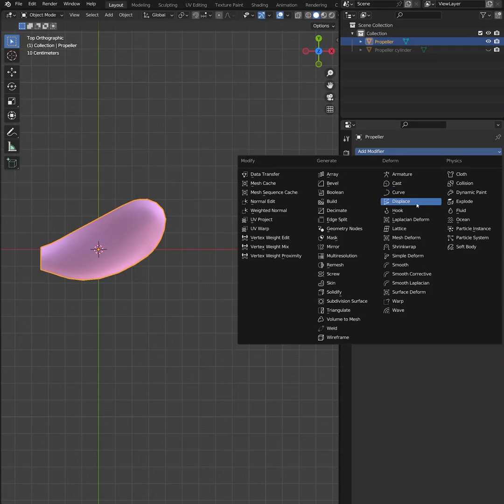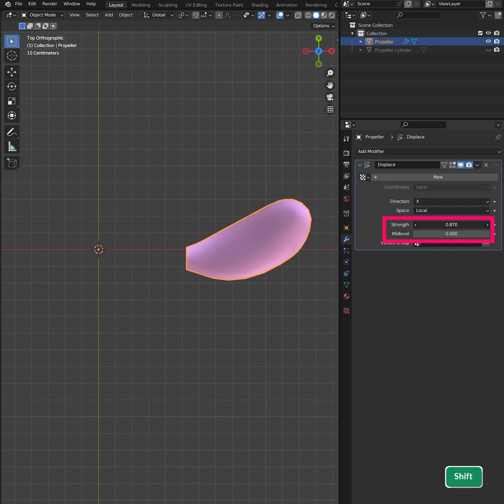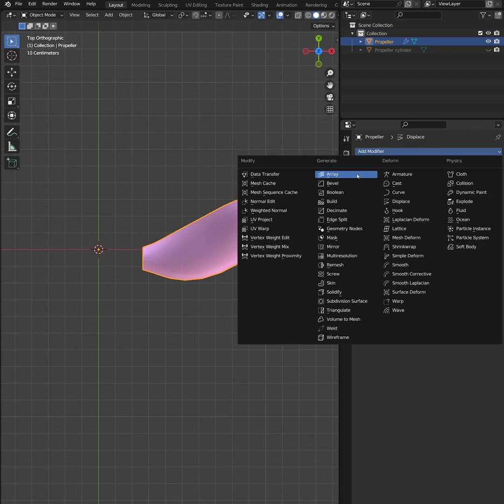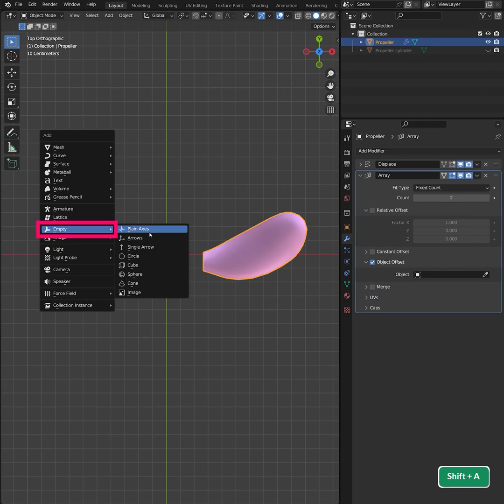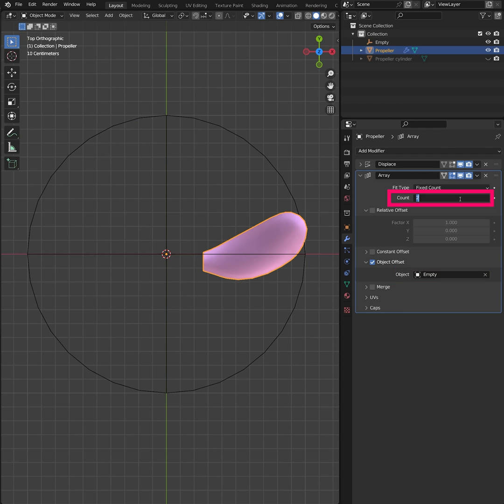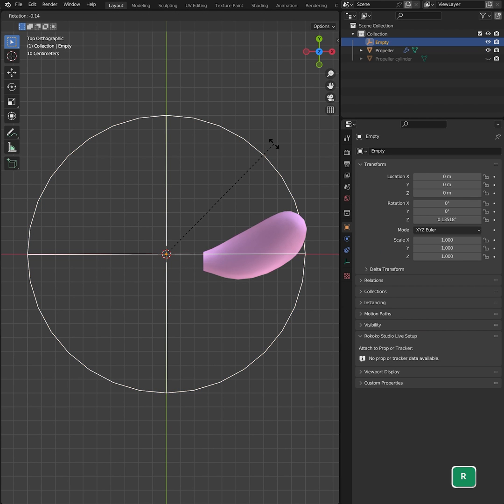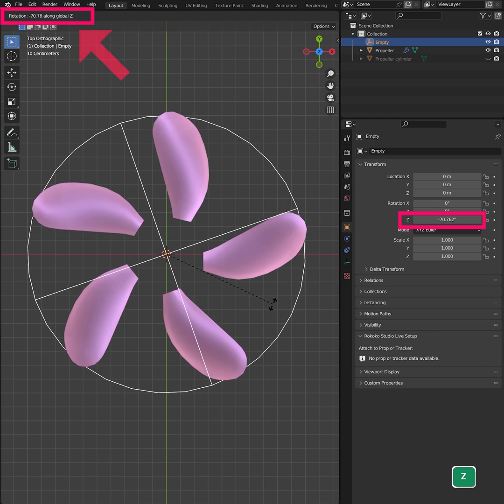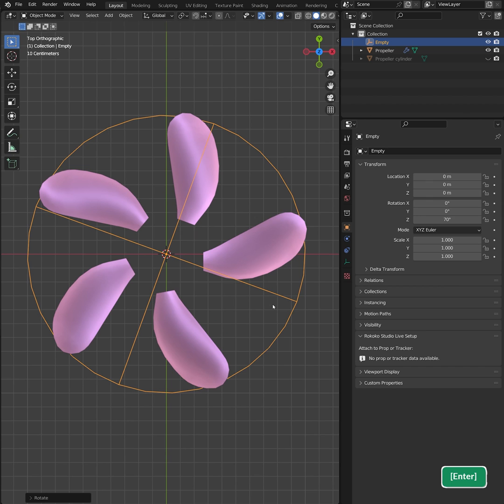Circular Array using an Empty | Blender Secrets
There are many ways to achieve a circular array in Blender. The one that gives the most control, uses modifiers and an Empty object.